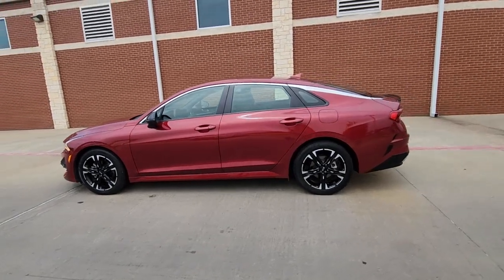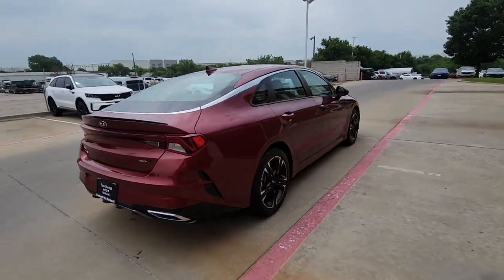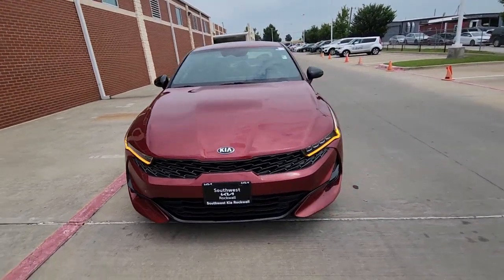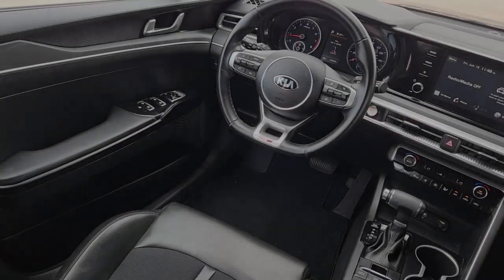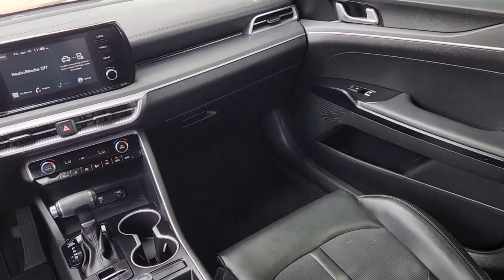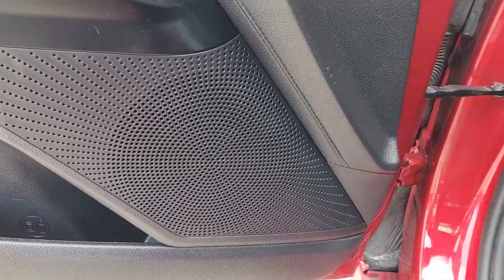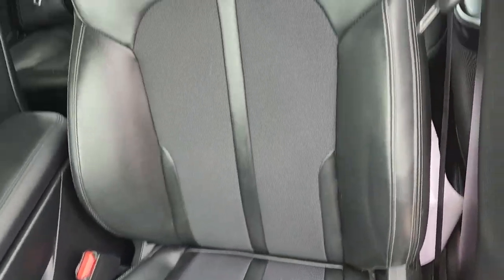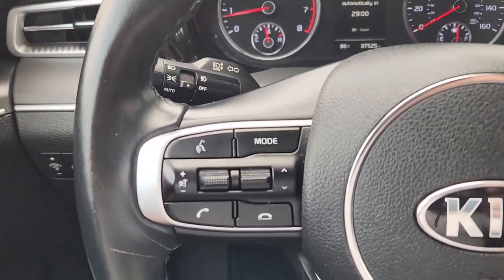2021 Kia K5 Rockwall, Garland, Mesquite, Dallas, McKinney MG080496A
Passion Red Used 2021 Kia K5 GT-Line Auto FWD available in 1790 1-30 Frontage Road, Rockwall, Texas at Southwest Kia Rockwall. Servicing the Rockwall, Garland, Mequite, Dallas, McKinney, TX area.

Kia Certified. GT-Line trim Passion Red exterior and Black interior. FUEL EFFICIENT 37 MPG Hwy/27 MPG City! Bluetooth iPod/MP3 Input Back-Up Camera Aluminum Wheels PUDDLE LAMPS Turbo Charged Engine. KEY FEATURES INCLUDE: Back-Up Camera Turbocharged iPod/MP3 Input Bluetooth Aluminum Wheels. Kia GT-Line with Passion Red exterior and Black interior features a 4 Cylinder Engine with 180 HP at 5500 RPM*. OPTION PACKAGES: PUDDLE LAMPS Multi-color. SHOP WITH CONFIDENCE: CARFAX 1-Owner Every vehicle must pass a 164-point inspection by Kia-trained technicians. 12 months / 12000 miles of Platinum Comprehensive coverage 10-year/100000-mile limited powertrain warranty Rental car coverage and travel breakdown assistance are included 24/7 Roadside Assistance and Towing includes lockout service jump start flat tires and more. CarFax vehicle history report is included with every Certified Kia Horsepower calculations based on trim engine configuration. Fuel economy calculations based on original manufacturer data for trim engine configuration. Please confirm the accuracy of the included equipment by calling us prior to purchase.